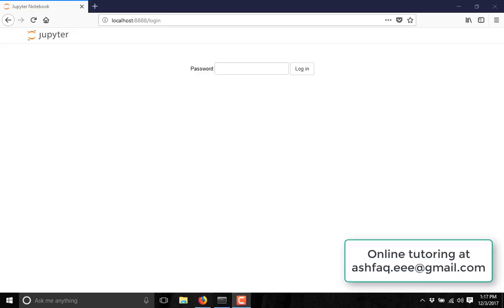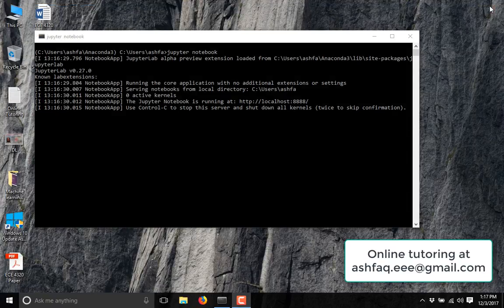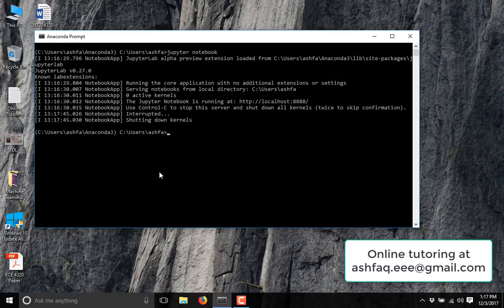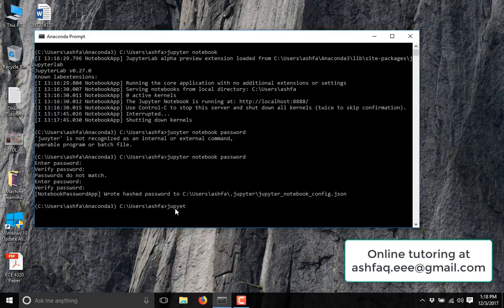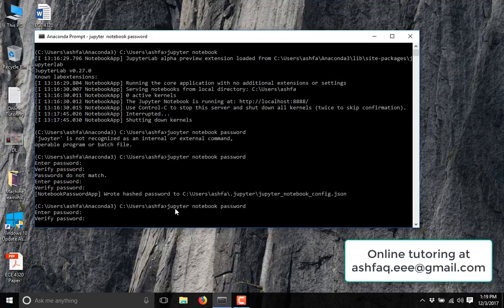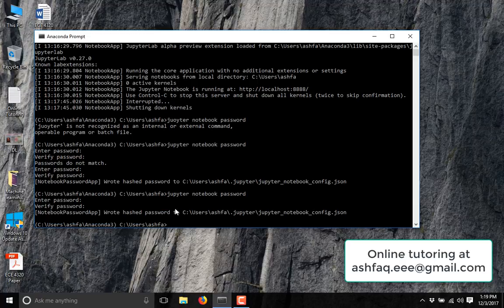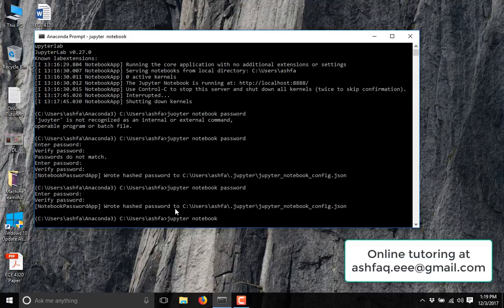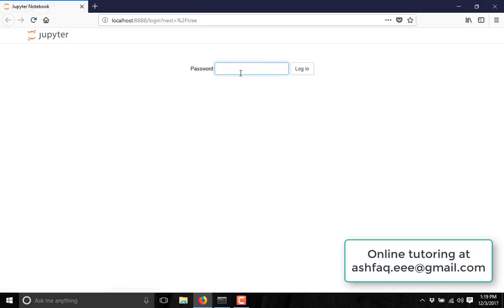1.2 Machine Learning with Tensorflow - Jupyter Notebook Password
How to set the password in Jupyter Notebook